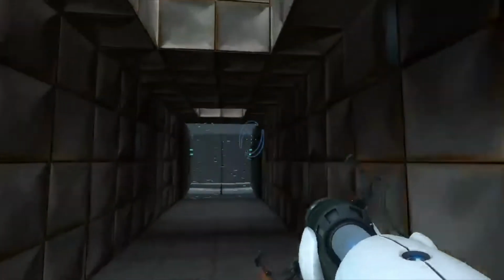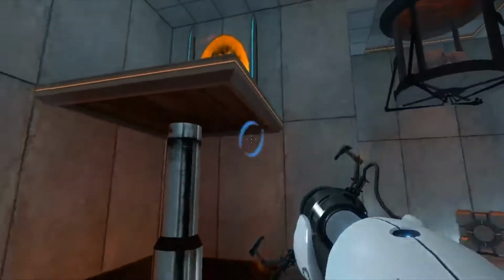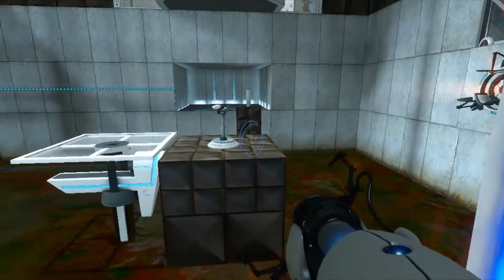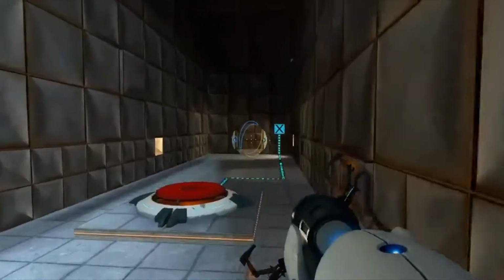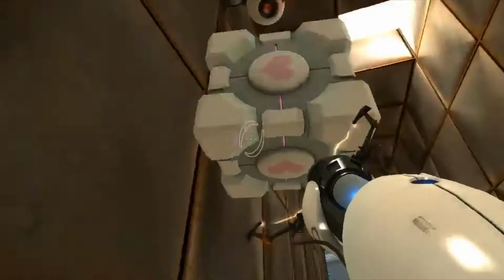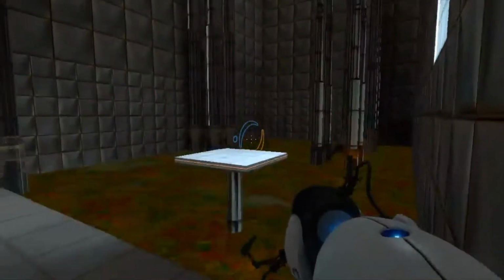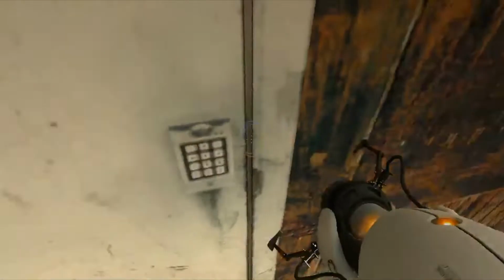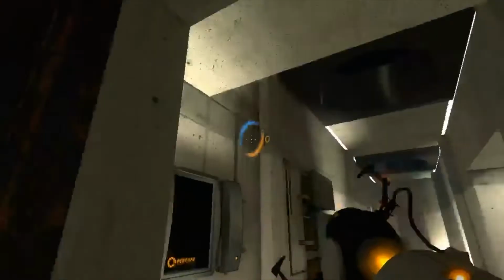Portal: Camera Shy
I tried to get all the cameras while beating the game..